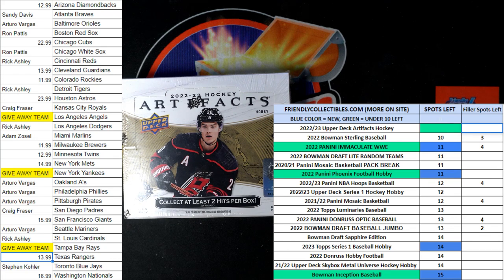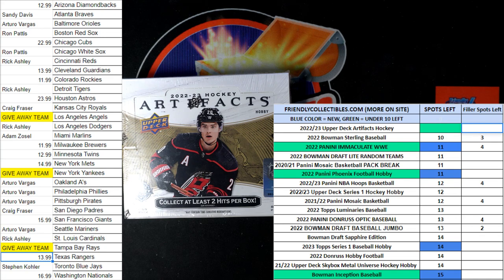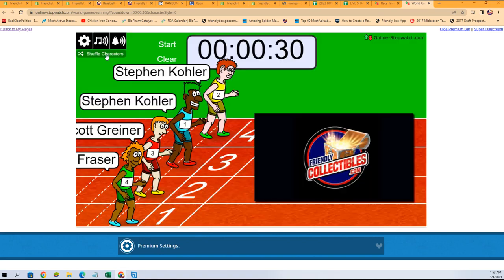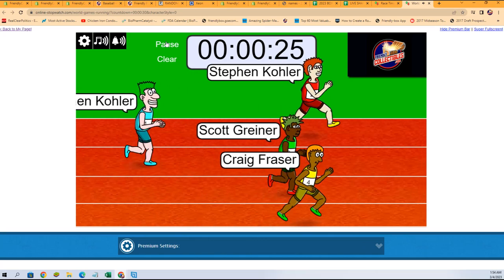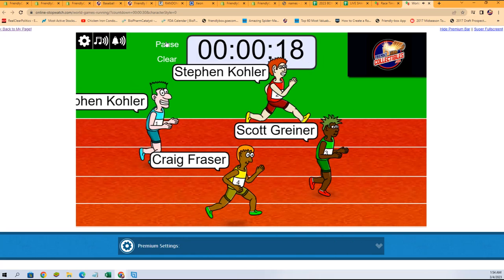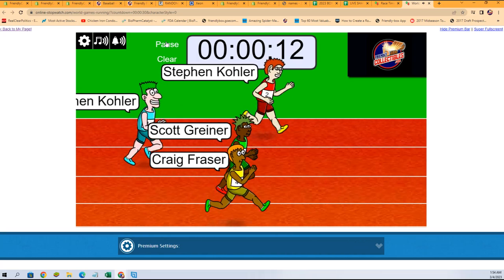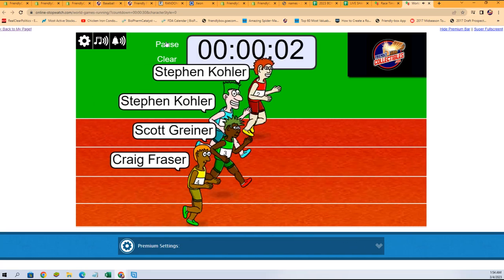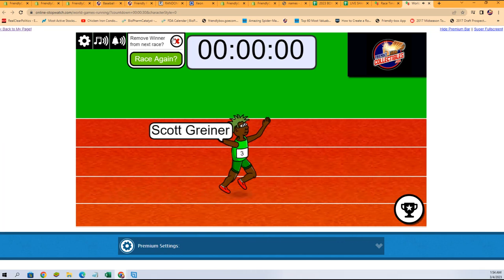2022 23 Upper Deck Artifacts Hockey Hobby Box FILLER 23ARTIFACTS107